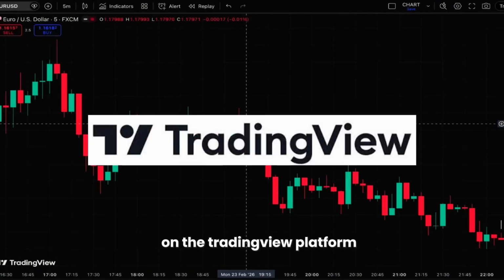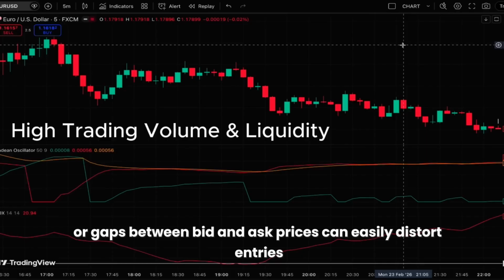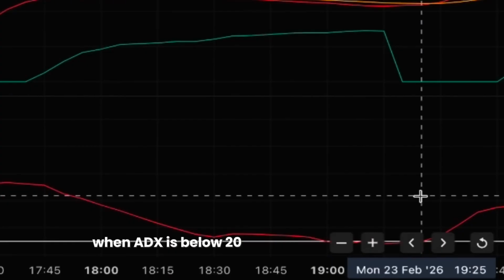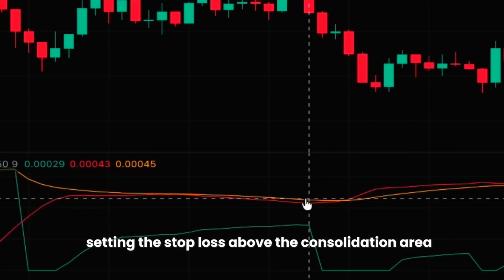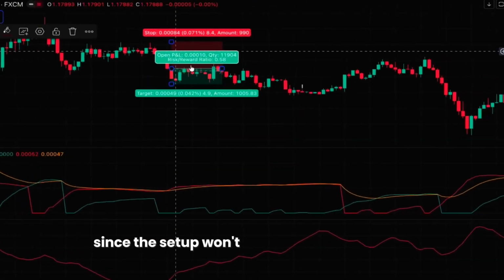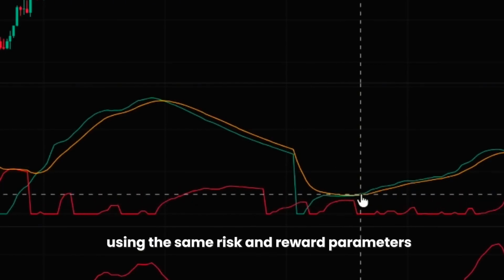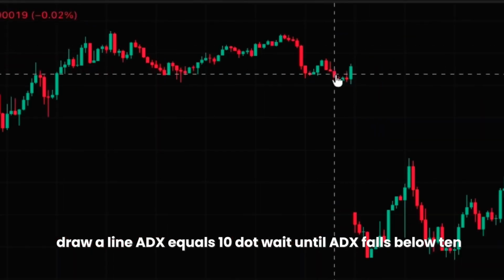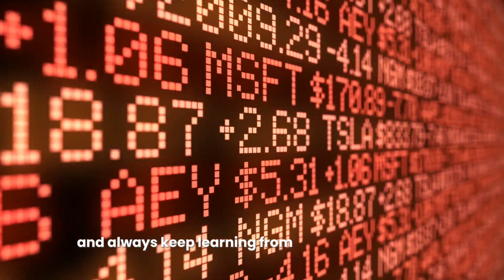5-Minute ADX & Andean Oscillator Scalping Strategy for Consistent Forex Profits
Discover a powerful 5-minute scalping strategy using the ADX and Andean Oscillator on TradingView to spot tight consolidations and trade explosive breakouts with clear rules and risk management. In this video, you’ll learn exactly how to set up your chart, when to enter long or short trades, and how to protect your capital with a realistic 1:1.5 risk-to-reward ratio.

We start by adding the Andean Oscillator and the Average Directional Index (ADX) on a 5-minute chart, then drawing a horizontal line at ADX 10 to detect ultra-low volatility conditions. You’ll see how to confirm flat market phases when the orange line in the oscillator dominates, signaling that price is stuck inside a tight consolidation range.